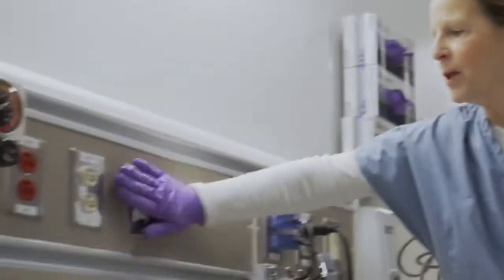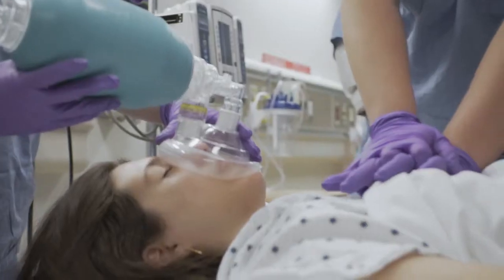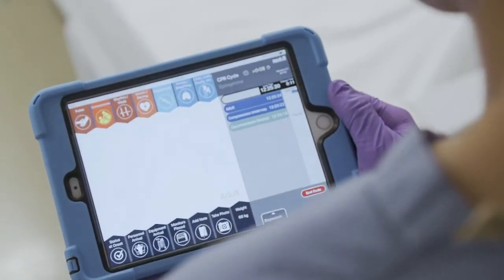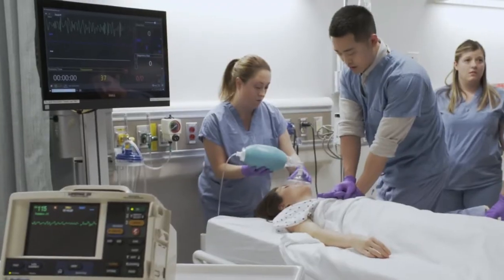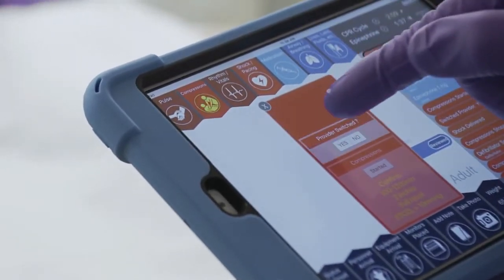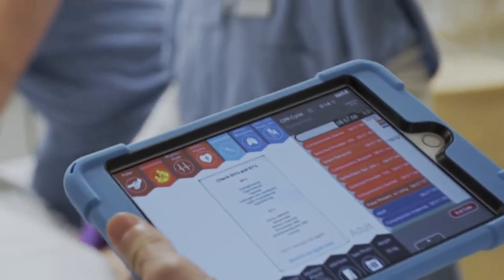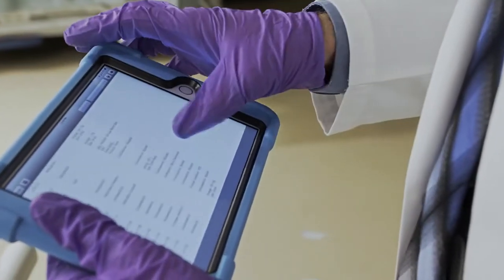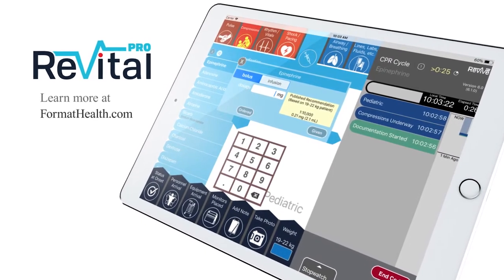RevitalPro: Advanced Communication for Code Blue Team | HealthStream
RevitalPro is an intuitive hand-held system that leads your team to provide the best possible resuscitation care, while instantly and comprehensively capturing critical information for records, debriefing, and continuous quality improvement efforts. Improve cardiac arrest survival rates and outcomes.